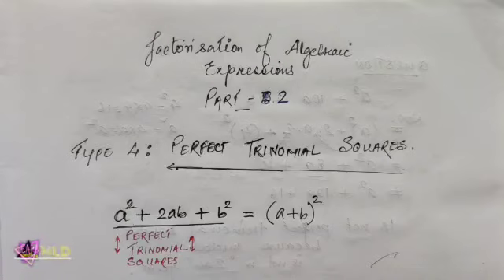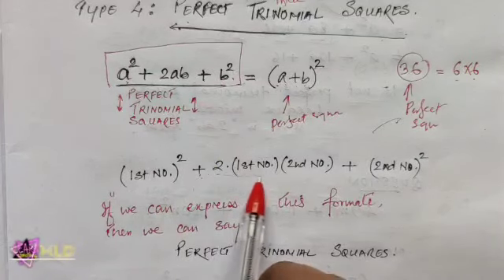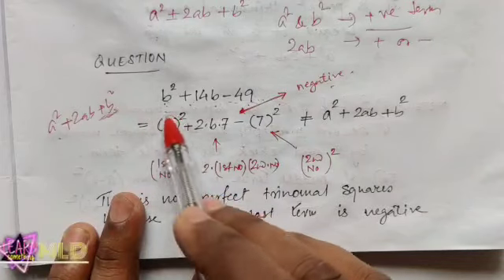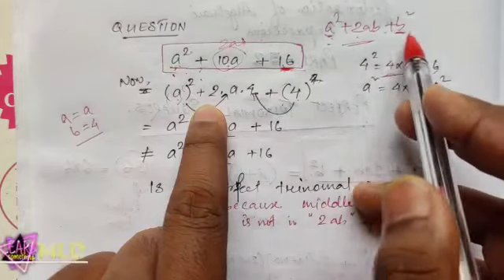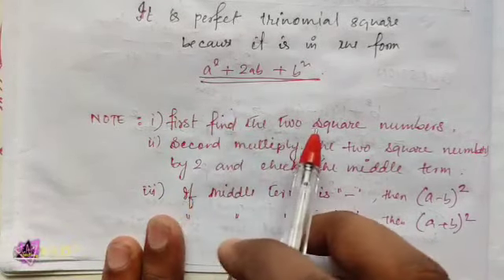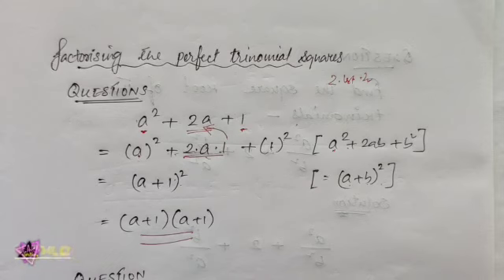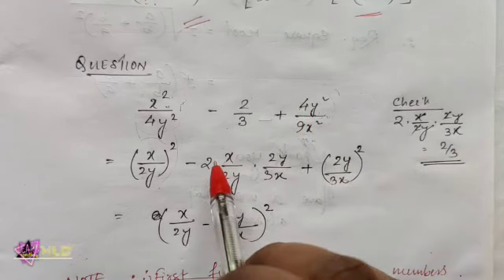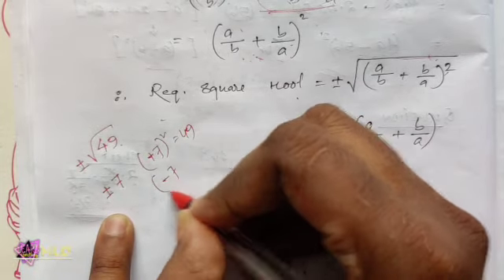FACTORISATION | PERFECT TRINOMIAL SQUARE | CLASS 8